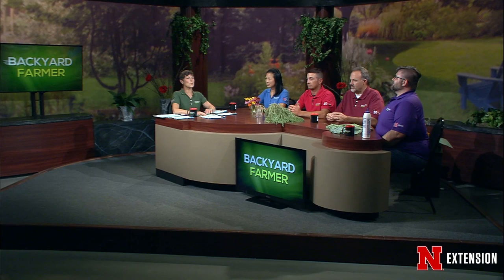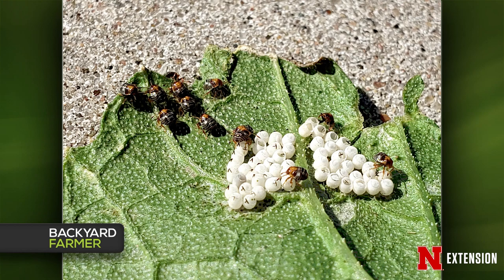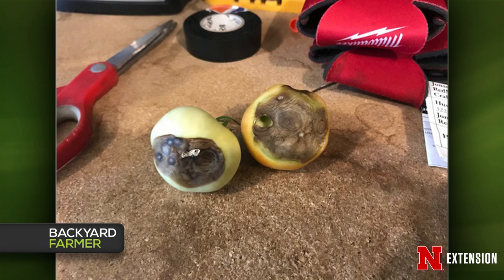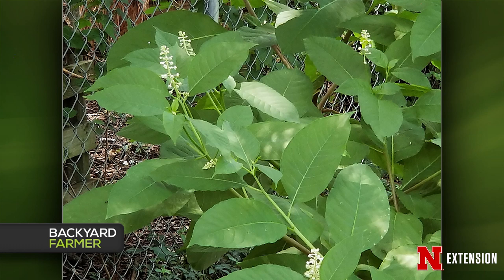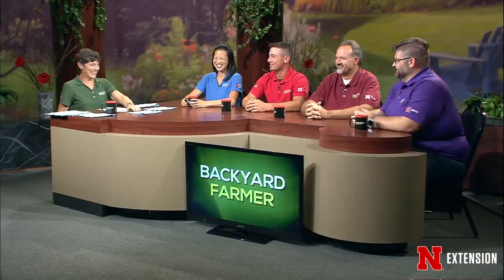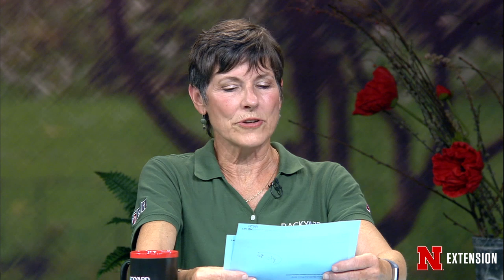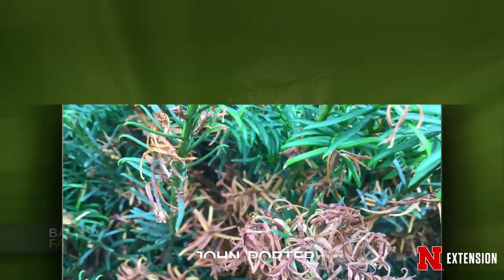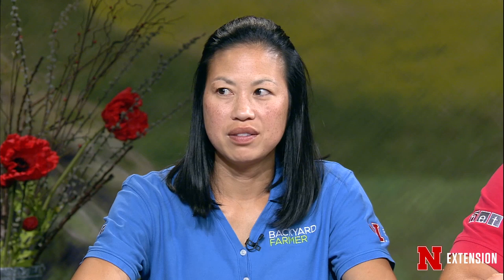Backyard Farmer July 11, 2019